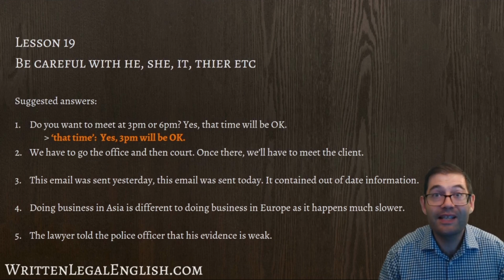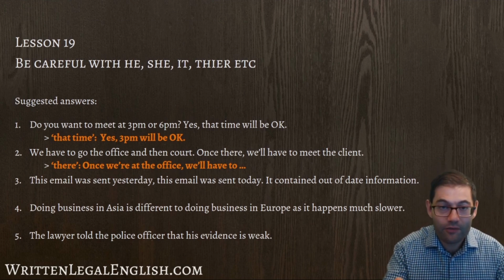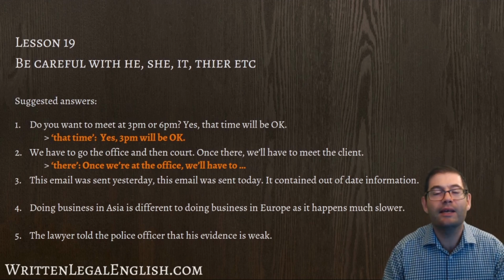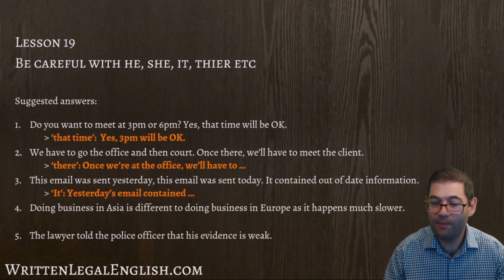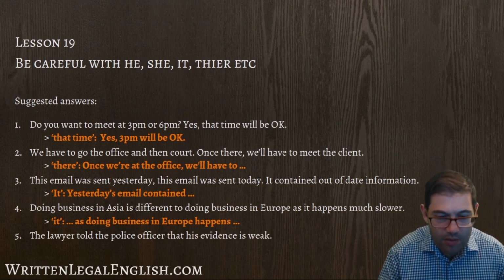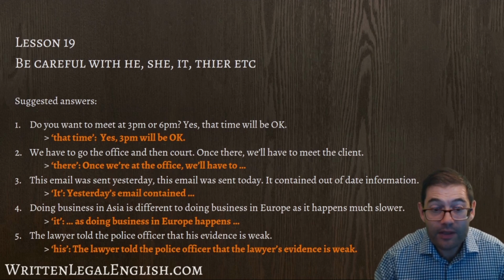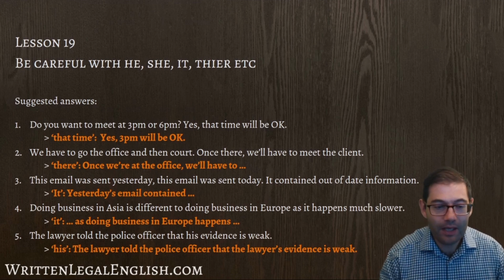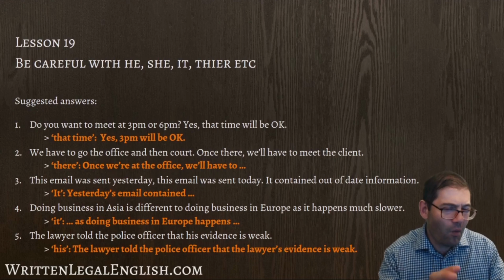Is Your Legal Writing Making This One Critical Error? - Answers